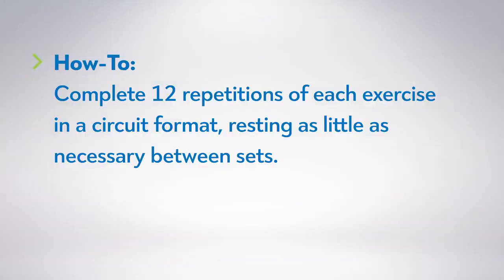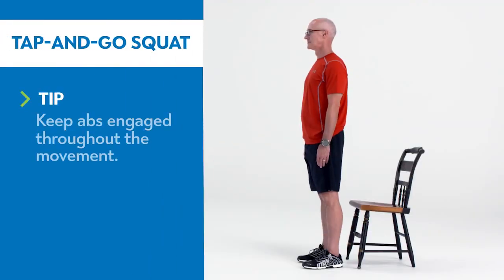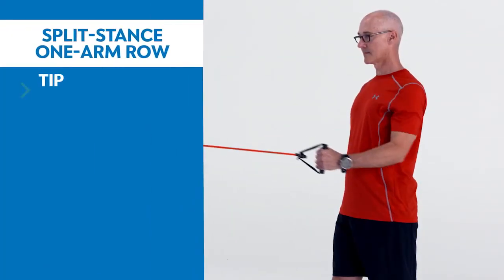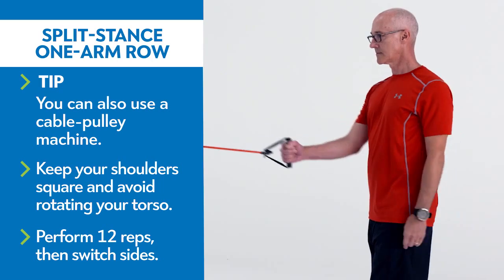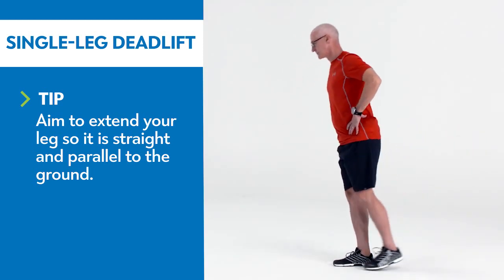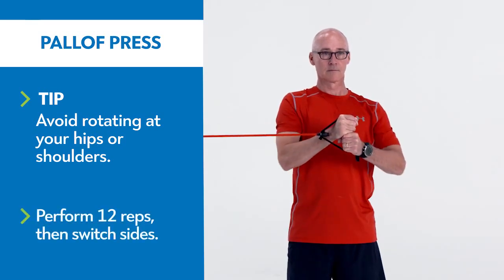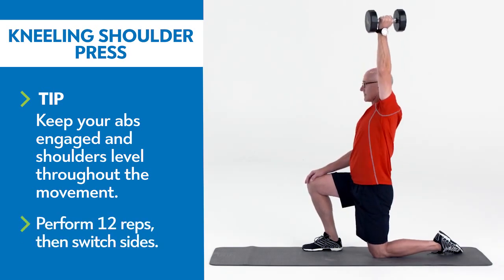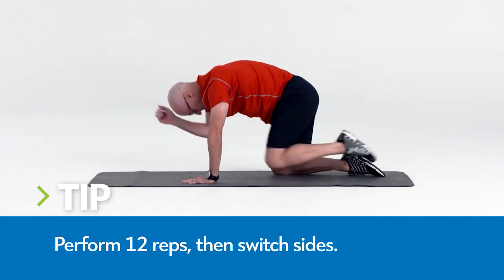The Workout All Ages Strength Training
by ExperienceLifeMag

Strength training keeps muscles and bones strong as we age — and improves balance and power, too. Learn the key moves in this month's workout from Experience Life.